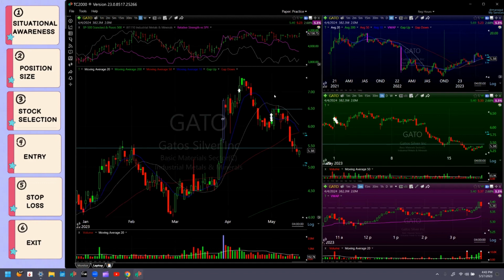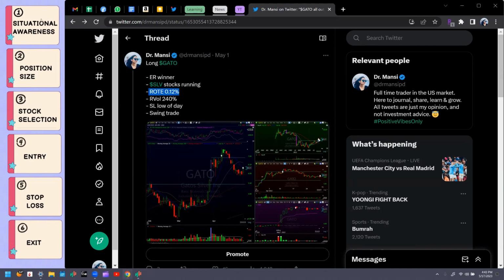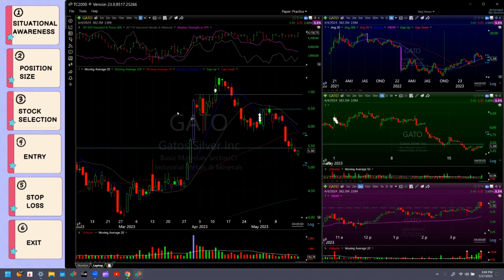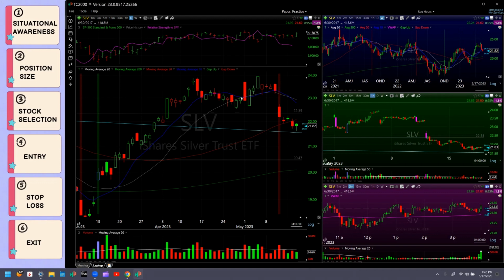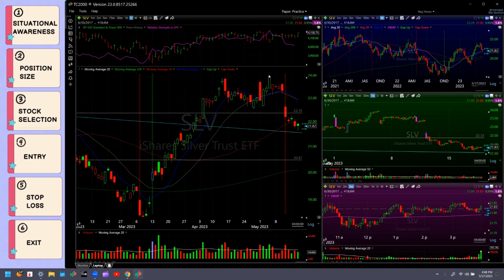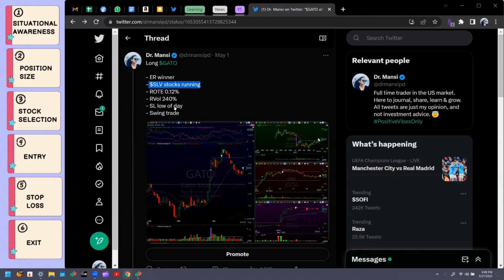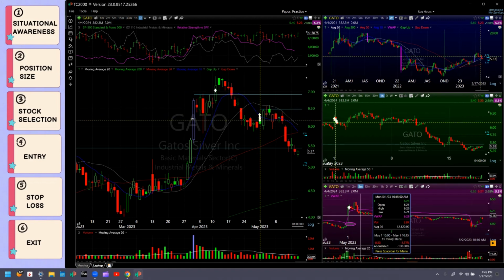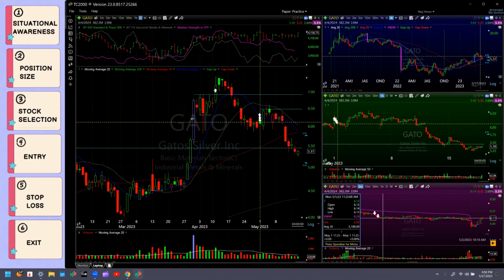-0.6R in $GATO: perfect trade!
This is a review of a swing trade that I just closed. I journal all closed trades for my own post analysis and am sharing them to learn and grow. I evaluate each trade on 5 criteria:
- Situational awareness
- Position size
- Stock selection
- Entry
- Stop loss
- Exit

HOW I TRADE:
- How I set up my charts and scans
- How I became a full time trader